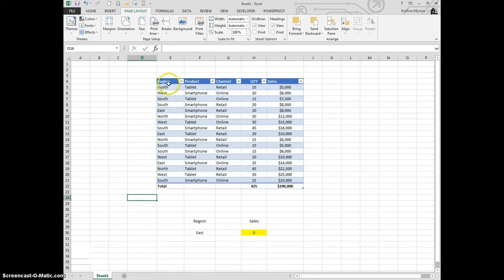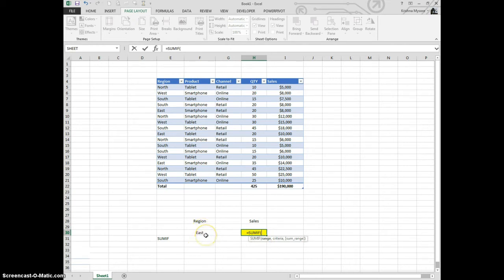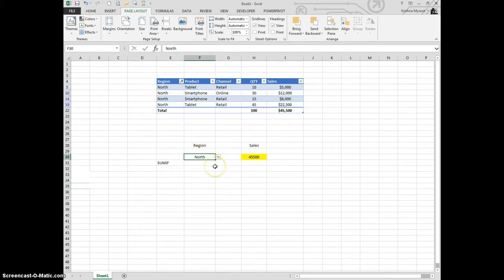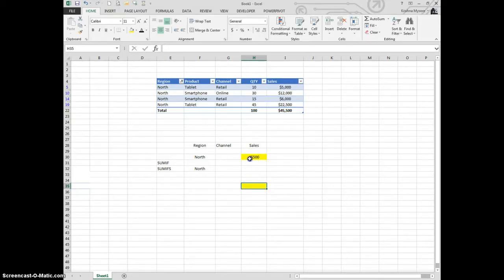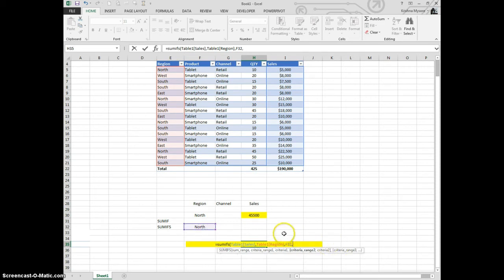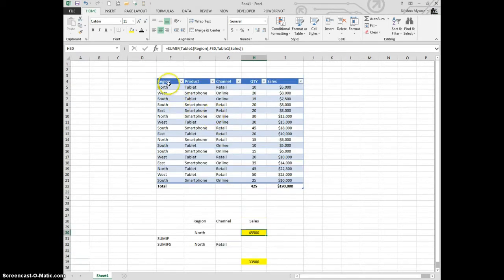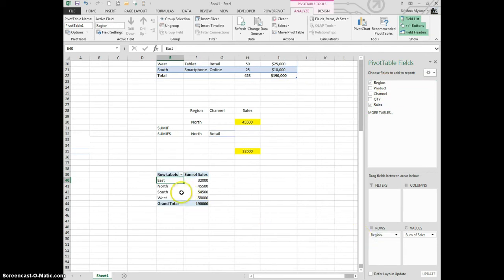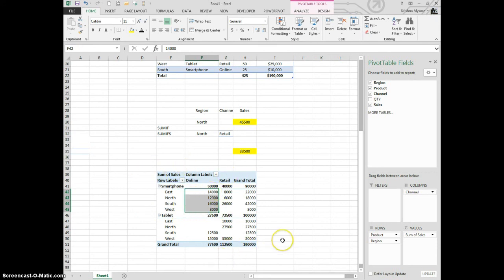Excel Sumif & Sumifs Functions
Sum a column based on a Single or Multiple Conditions in Excel